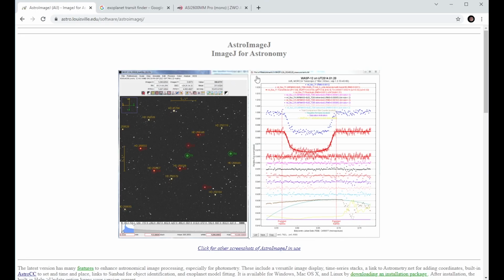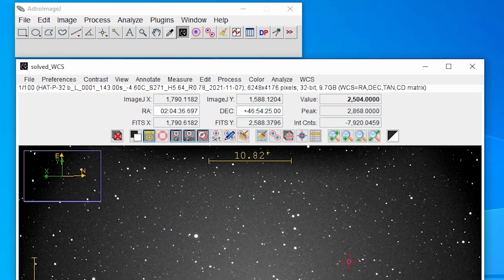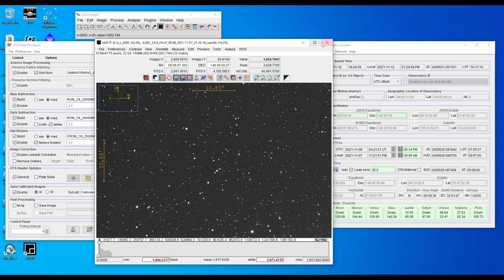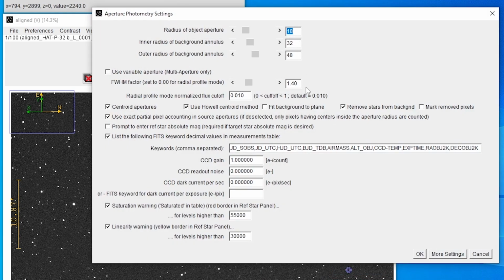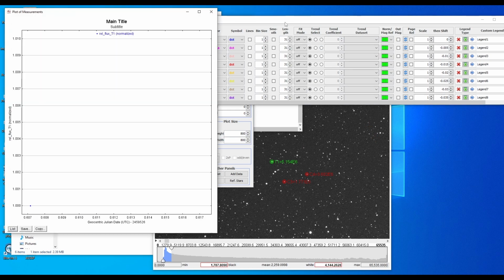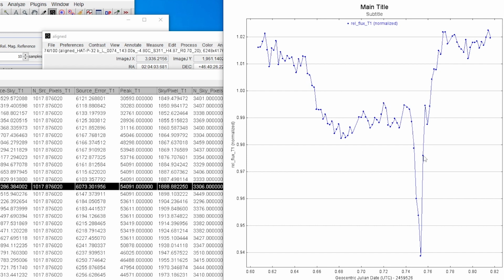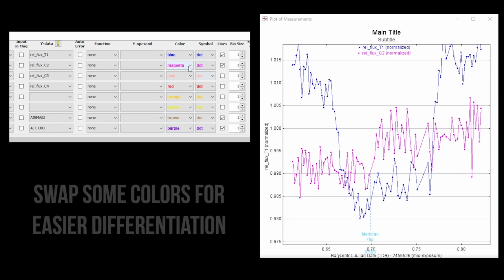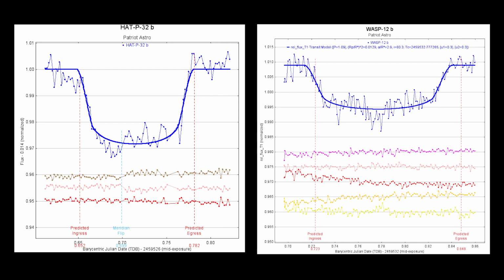AstroImageJ (AIJ): Processing ExoPlanet Transits (Start to Finish)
Processing ExoPlanet Transits is a bit different than the typical nebula or galaxy... In this video, I will show you how to process your own photometry data using AstroImageJ (or AIJ). I will go through the entire process from start to finish, including how to deal with problematic data as well!

CHAPTERS
0:00 – Introduction
1:00 – Obtain AstroImageJ
1:35 – First Time Execution
2:05 – Transit Finder for Data
4:40 – Open a File in AIJ
5:25 – Solving the Images Locally
6:20 – Open an Image Sequence
7:40 – Image Calibration
13:25 – Open Calibrated Images
15:35 – Image Alignment
16:41 – Plot the Seeing Profile
18:36 – Multi-Aperture Photometry
21:43 – Placing Apertures
25:28 – Process the Stars
26:08 – Check Your Reference Stars
27:17 – Try Try Again
28:12 – Better Stars This Time
28:23 – Multi Plot Y Data Window
29:22 – Our First Plot
31:30 – Removing Anomalous Data
33:00 – Reprocessing Data
33:48 – Multi Plot Main
35:17 – Plotting Some Extra Items
36:50 – Plotting the Meridian Flip
37:48 – Plotting Comparisons
38:55 – Validate Your Transit Timing
40:00 – Fitting a Curve
41:29 – Cleaning Up the Graphic
43:00 – Saving Images and Data
43:50 – I Hope You Enjoyed This